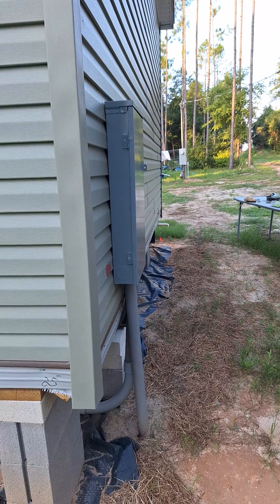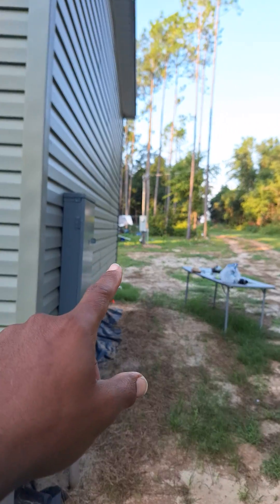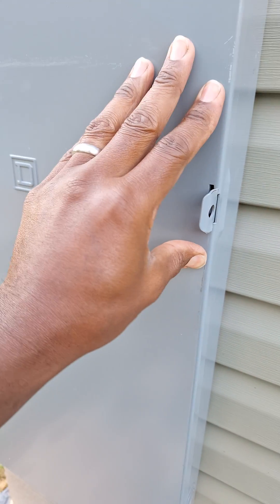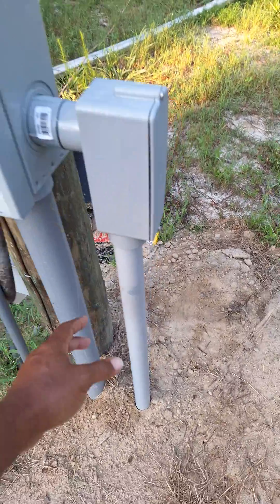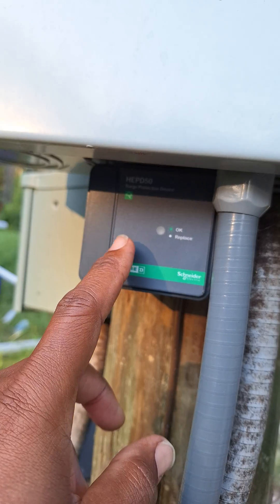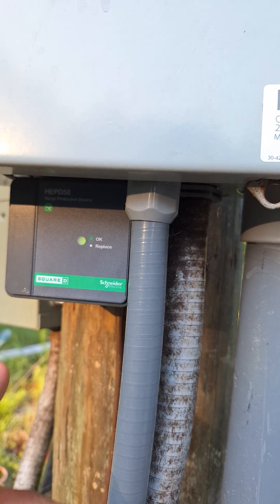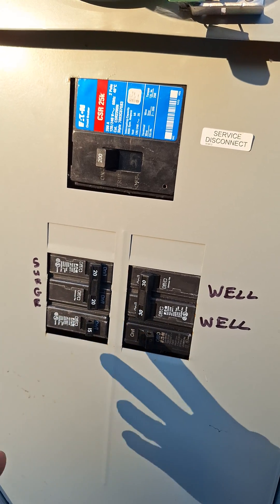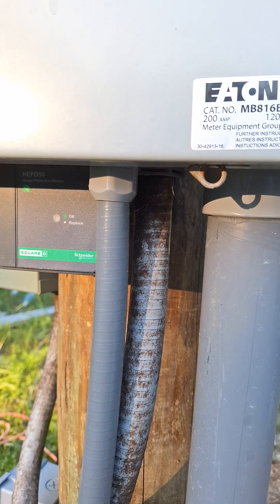The Florida Building Code - Electrical Surge protector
The Florida Building Code, along with the 2020 National Electrical Code, went into effect on January 1, 2024. The 2023 Florida Building Code includes additional surge protection requirements for low voltage and power connections to electronic equipment in critical care areas and life safety systems.